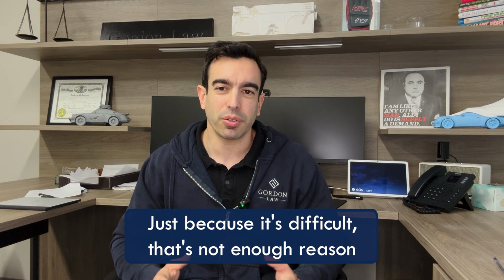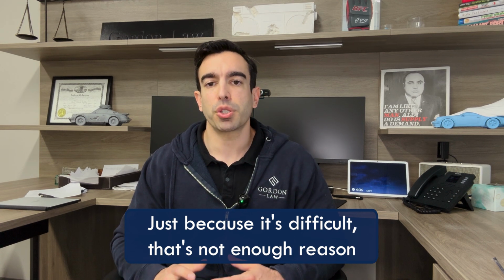I can't access my crypto exchange to get my tax information! What do I do?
You're trying to report your crypto on your taxes; you're trying to do the right thing, which a lot of people out there aren't doing. But you can't access a crypto exchange. Maybe it has gone bankrupt. Maybe the website has just shut down. Maybe it's restricted U.S. people from visiting. But overall, you can't access and you can't get the data. What do you do?

The first thing to understand is that just because it's difficult is not enough of a reason not to provide the data and have it available to generate tax reports. Even in the case of an audit, if the IRS audits you, they're going to force you or require you to provide this data, either through a summons or just a document request.

The information contained in this video, as well as any linked articles, videos, or posts, is intended for general informational and educational purposes only. This information is not a comprehensive treatment of the subject matter covered and is not intended to provide legal advice. Viewers should not rely upon any information contained within for legal advice, and should seek legal advice before taking any action with respect to the matters discussed herein.

Commenting or interacting with this video does not create an attorney-client relationship. Messages or other forms of communication that you transmit to Gordon Law Group will not create an attorney-client relationship and thus information contained in such communications may not be protected as privileged or confidential.

This material may be considered an attorney advertisement.